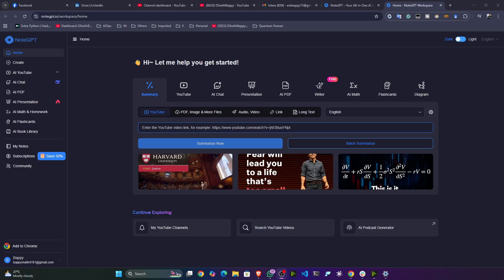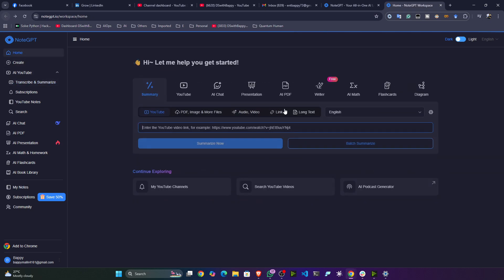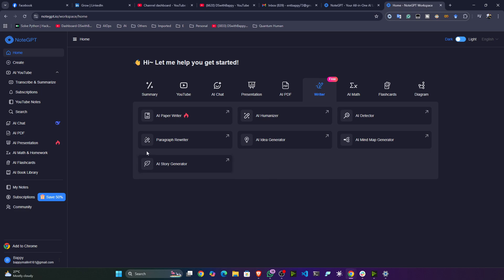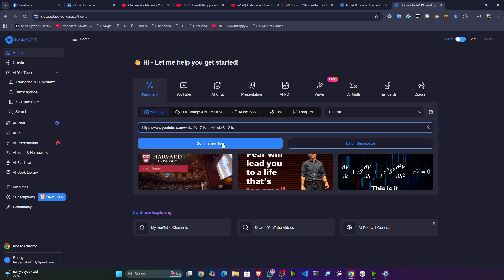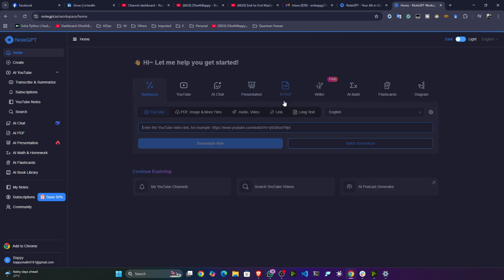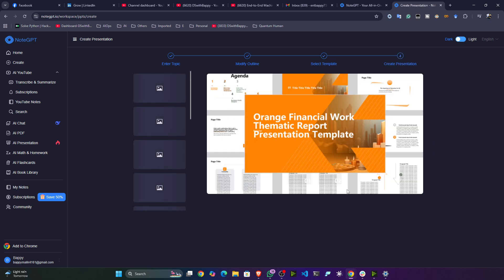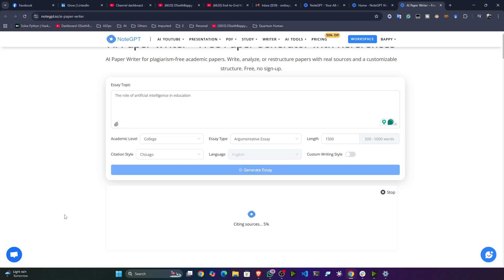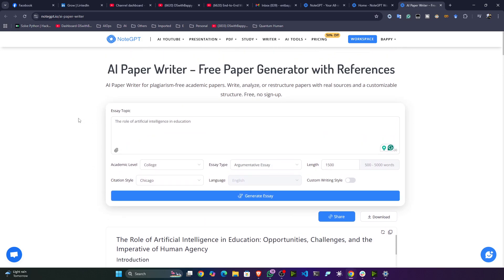This Tool Will Make Your Life Easy - NoteGPT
🚀 Discover NoteGPT – the ultimate tool designed to make your life easier!
Whether you’re a student, professional, or content creator, this tool will save you time, boost productivity, and simplify note-taking like never before.

👉 In this video, I’ll show you how NoteGPT works, why it’s different, and how you can start using it today to streamline your workflow.

Thanks!

YOU JUST NEED TO DO